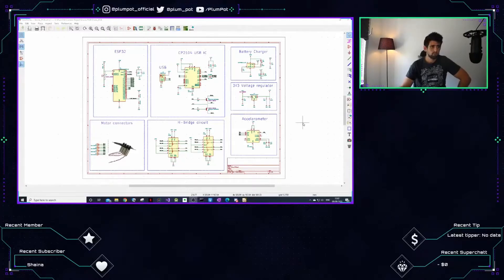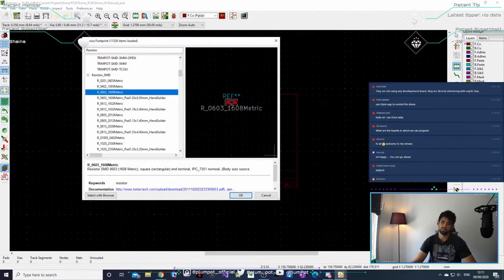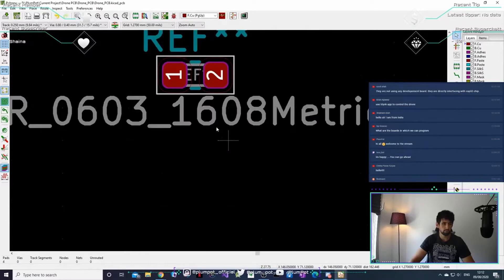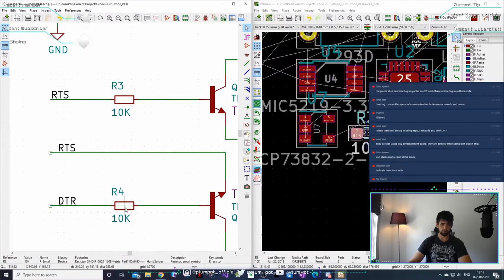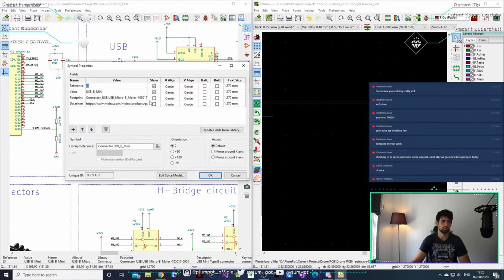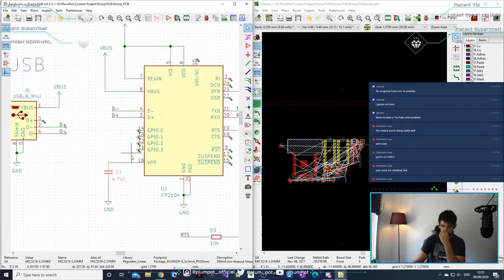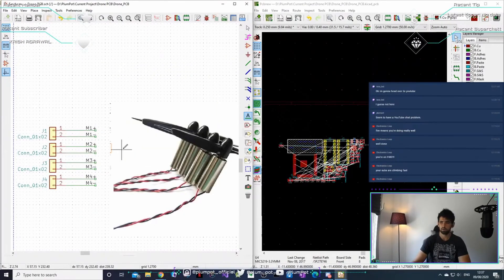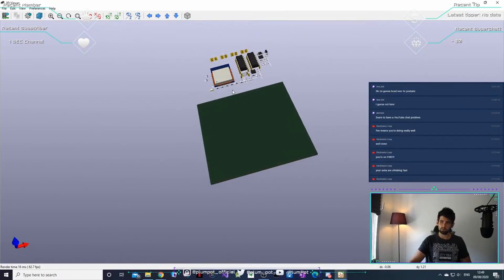Live Stream Highlights - Building a Drone PCB - PCB Layout Ki-Cad - Part 2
We will break our live streams into snippets so that you can go through the important parts without watching the whole 4-hour video :)

In this video, we discuss bringing the components from the schematic to the PCB.

We are busy making a PCB for a drone. All designs files will be freely available on our Discord channel so please feel free to join.

Join us every Sunday at 12pm CEST for a live stream of making things👍

We will be working on one of our projects with our community live.  We will try and build our own drone :)